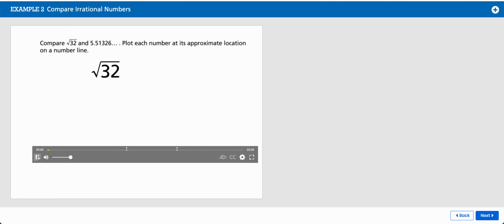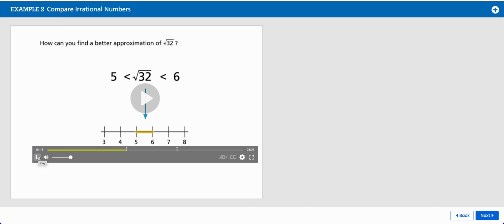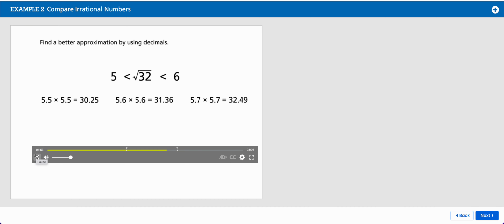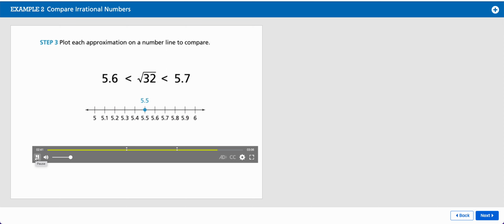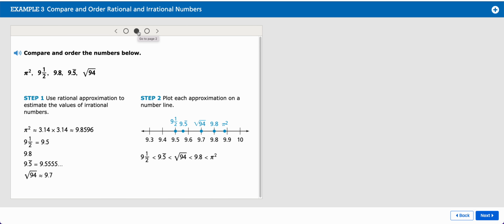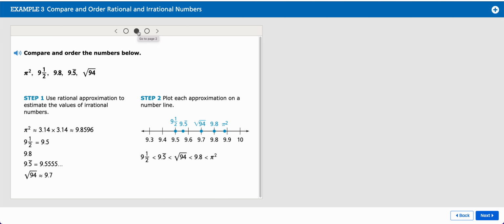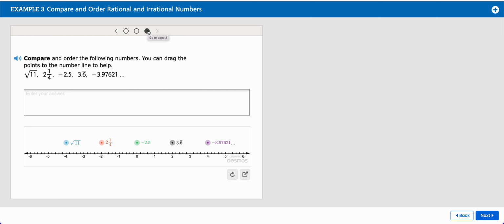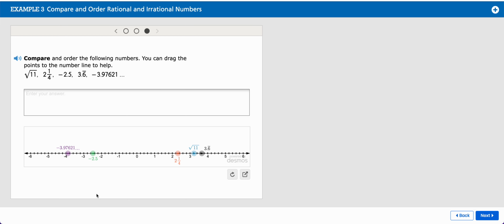PA Lesson 1 3 Compare and Order Real Numbers Part 2